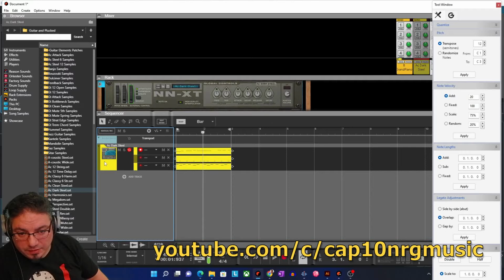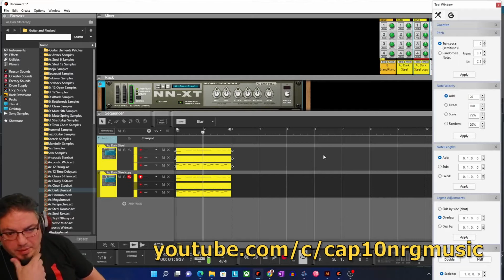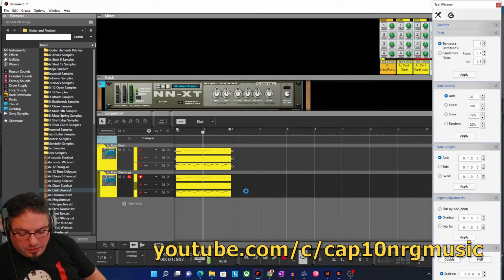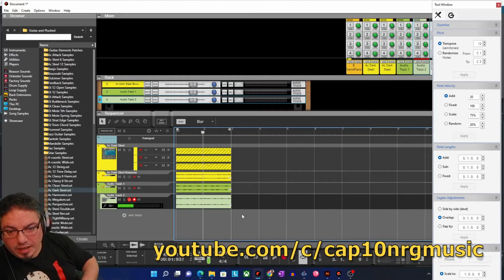Reddit Question Answered: Splitting Lanes to Mix Channels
I was on reddit today and someone was stuck with an issue with Reason or Reason+ - they made a track using 1 NNXT and a bunch of lanes with different instruments mapped across it - but now they want to mix to different channels... So how do you do that? Give me about 5 minutes of your time follow this tutorial and you will know!!